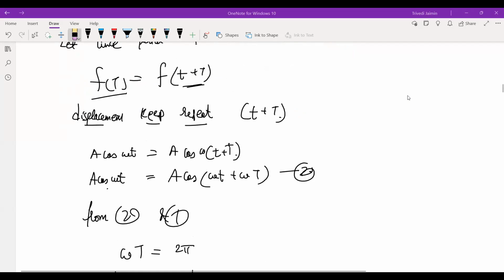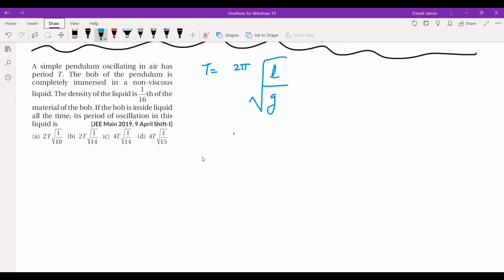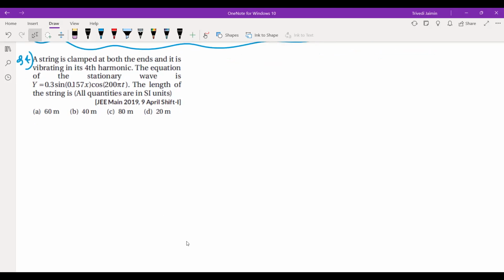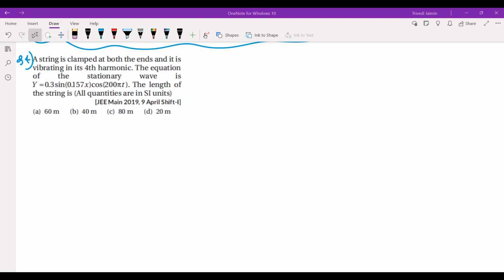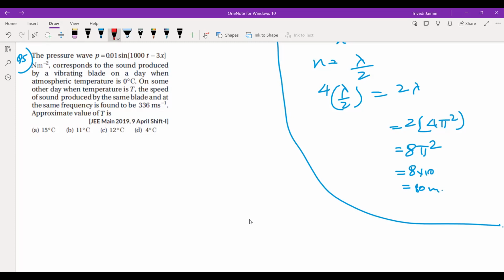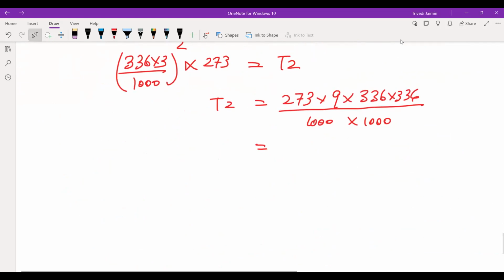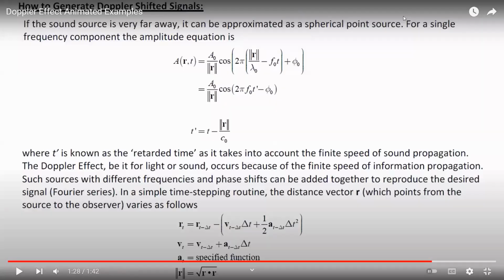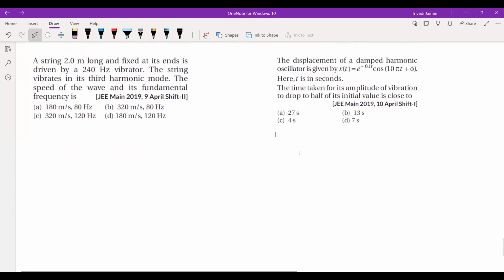Oscillation L2 (04/04/2022)